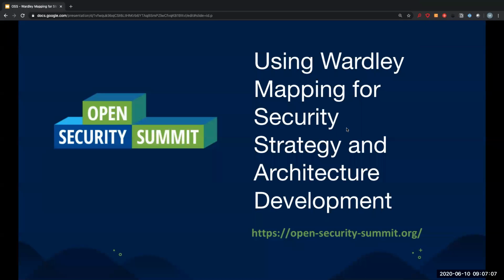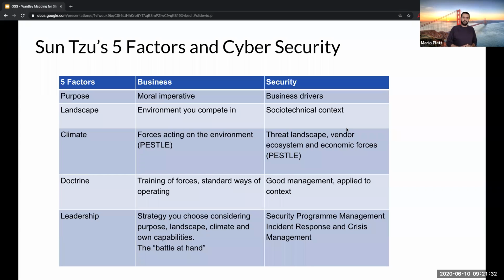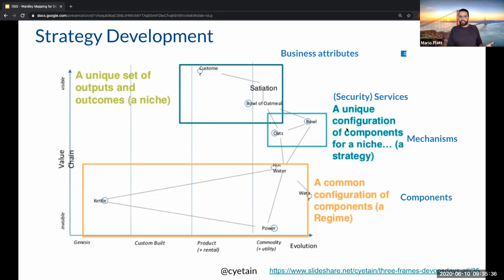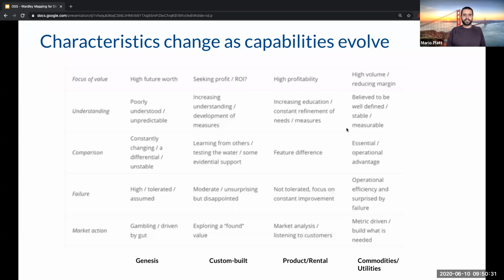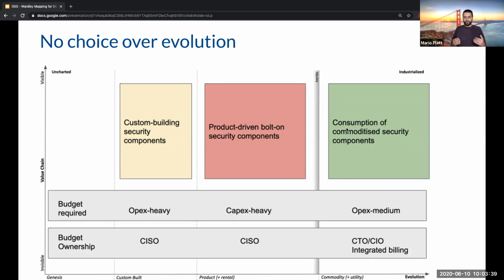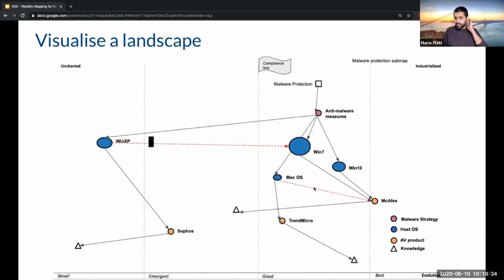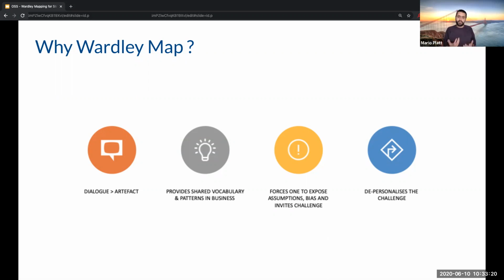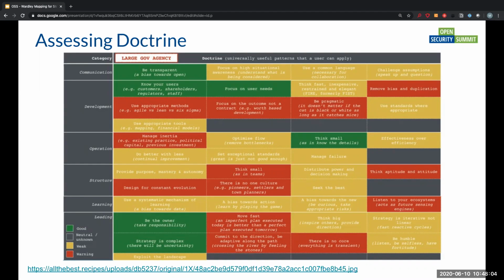Using Wardley mapping for Security Strategy and Architecture development by Mario Platt - 10 Jun